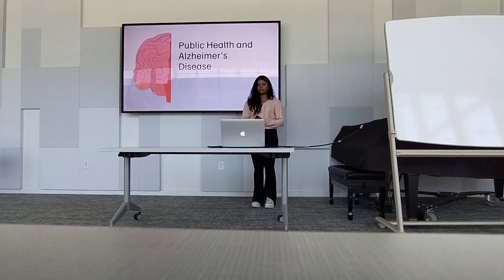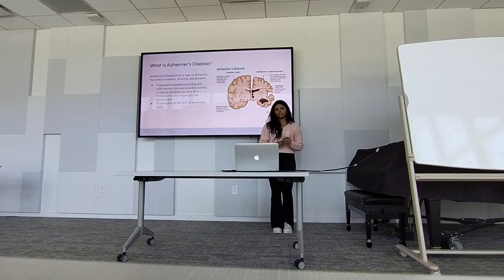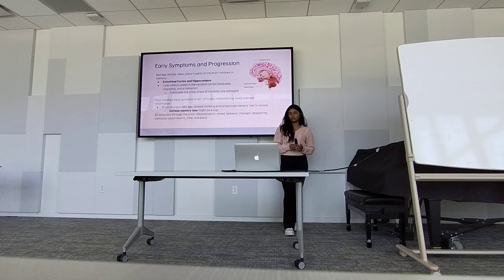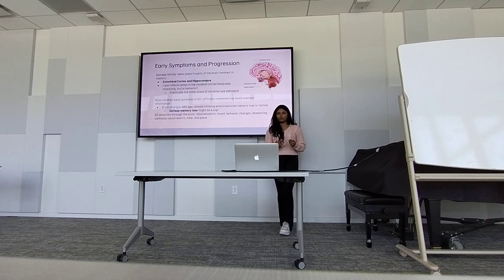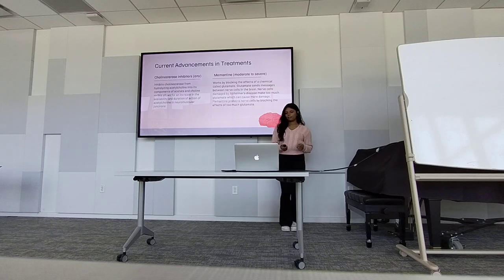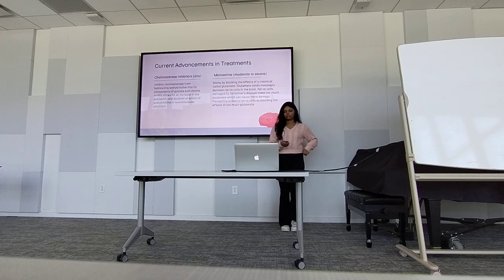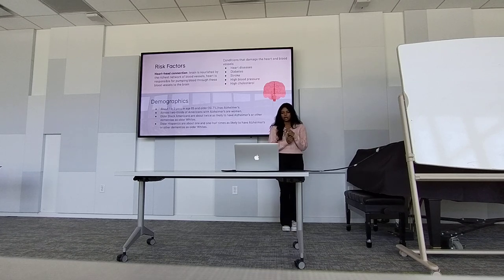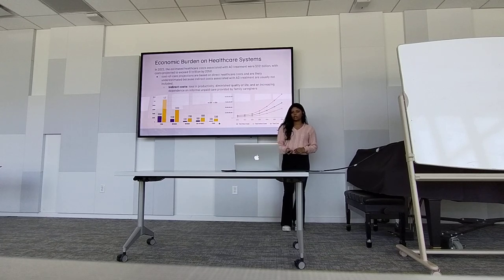All About Alzheimer's Disease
Presentation by Anoushka Kolluru during Youth Public Health Forum, Sat April 27 at Newark Library